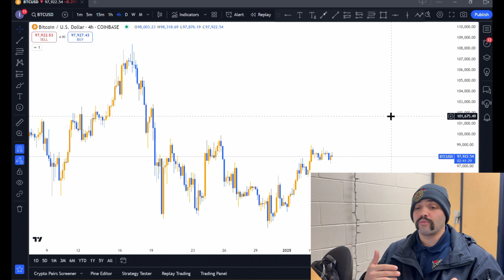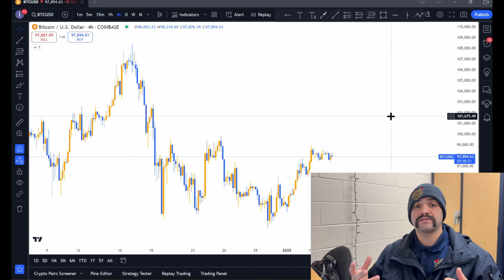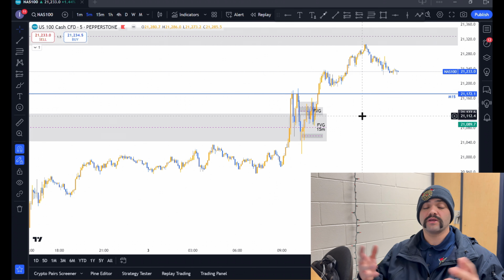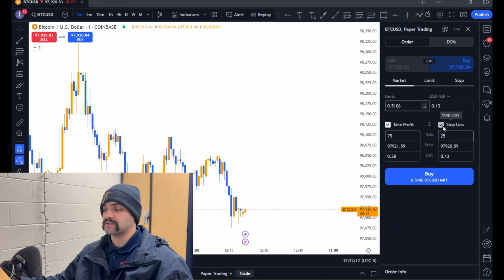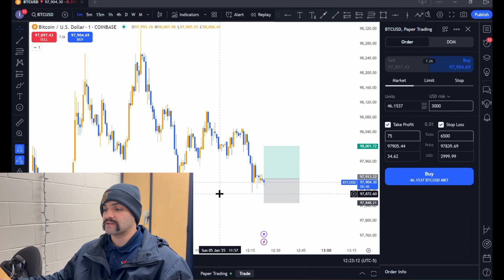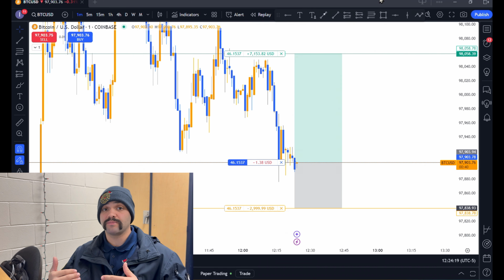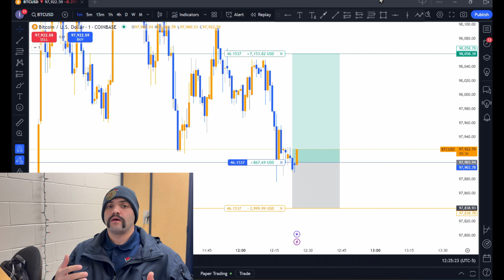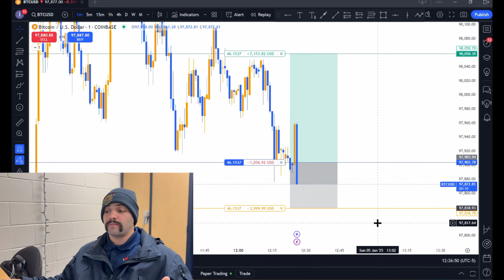How to Start Trading in 2025: A Beginner's Guide to Success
Are you ready to start trading in 2025 but don't know where to begin? In this video, I break down the essential steps to help you kickstart your trading journey with confidence.

Here's what you'll learn:
✔️ Why TradingView is the #1 trading annotation software you need
✔️ The mindset required to succeed as a trader
✔️ The importance of paper trading before risking real money
✔️ Must-know trading terms like take profit, stop loss, buy stops, and sell stops
✔️ When and how to learn a specific trading strategy

This video is your roadmap to navigating the trading world in 2025, whether you're just starting or need a refresher. Make sure to watch until the end to get actionable tips and insights that can save you time and money!